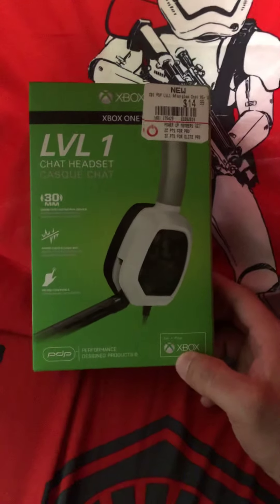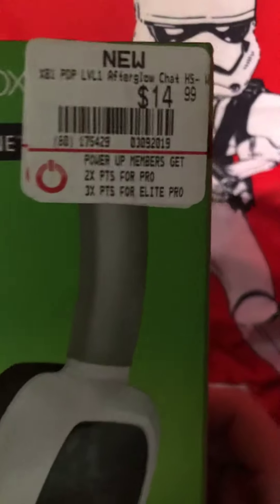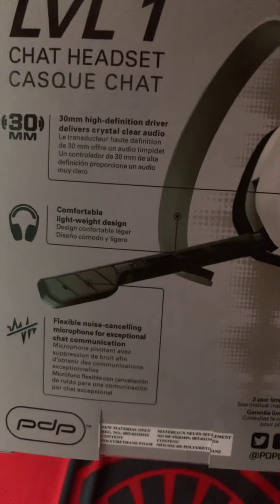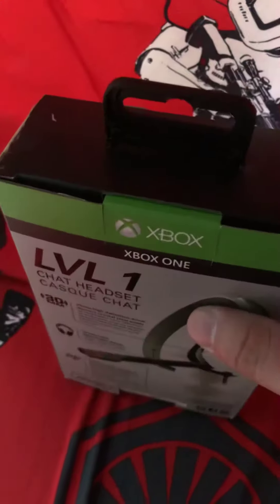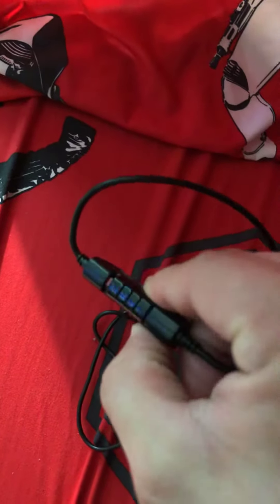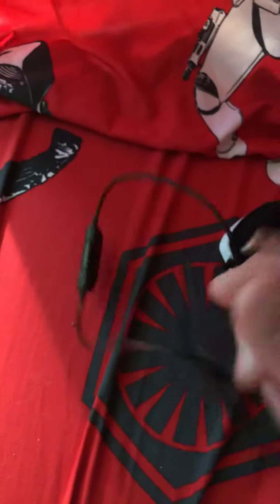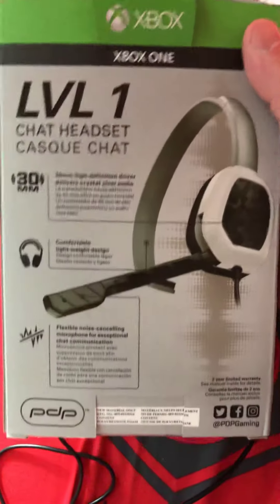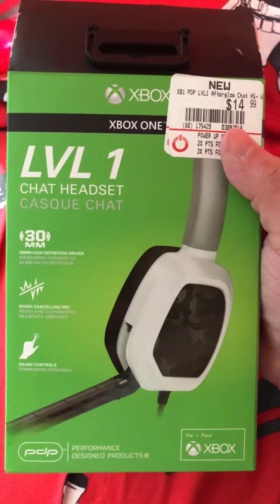X Box One Level 1 Chat Headset unboxing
Level 1 Chat Headset for the X Box One